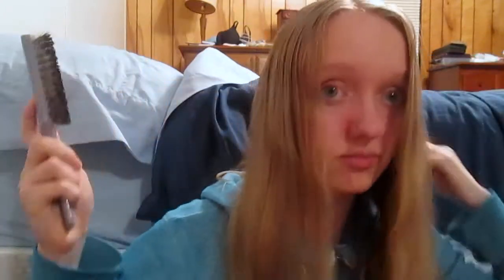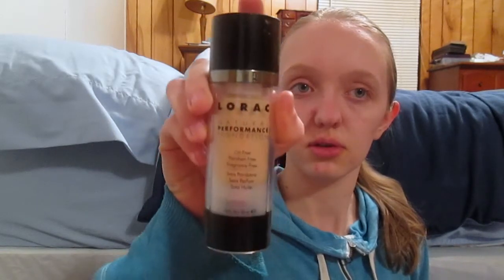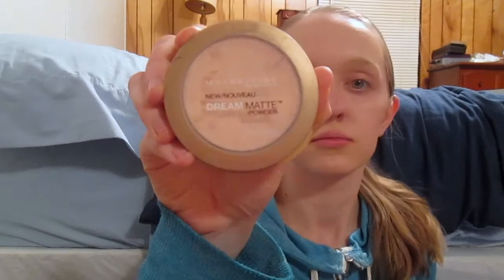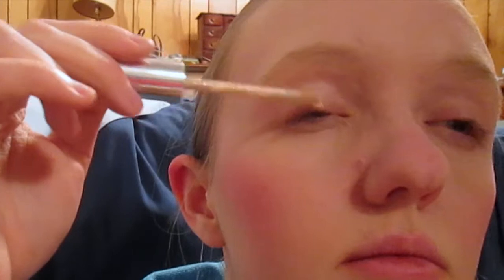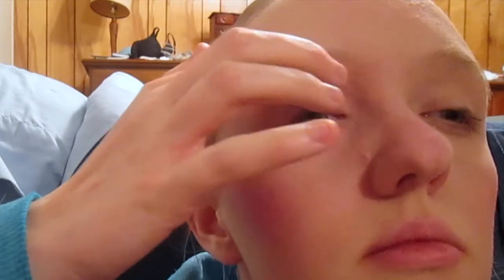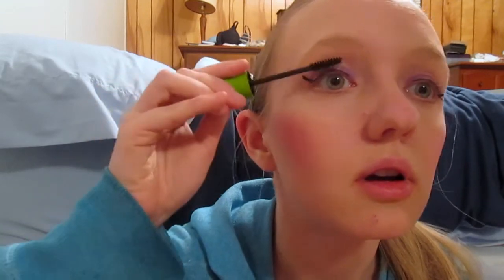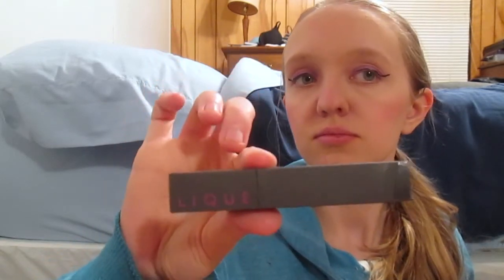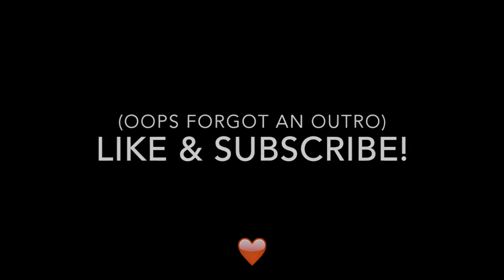Sexy And Edgy Look: Makeup, Hair & Outfit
Today I decided to show you a fun and sexy makeup look along with hair and an outfit! Enjoy!